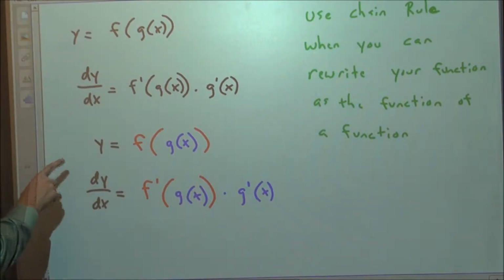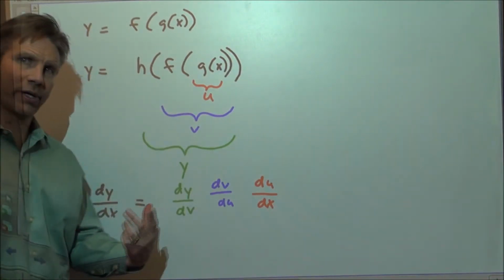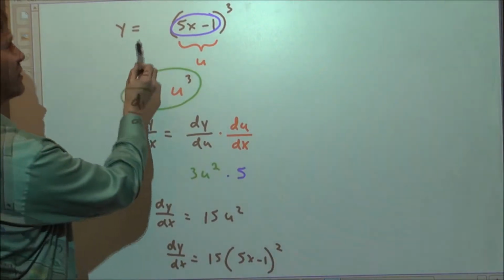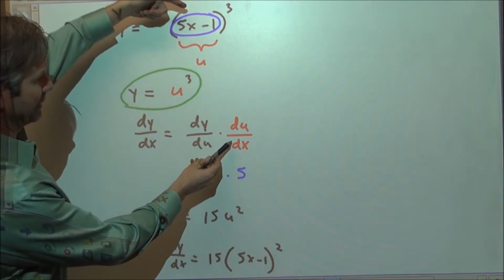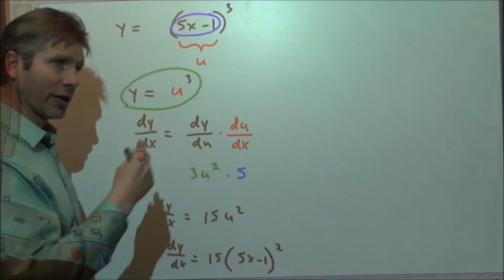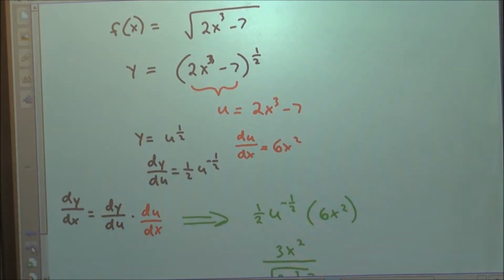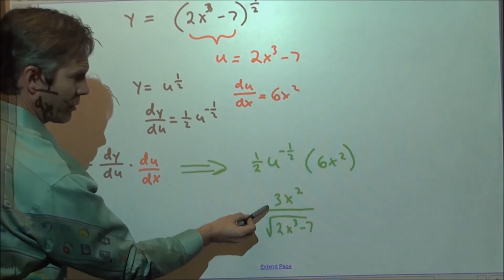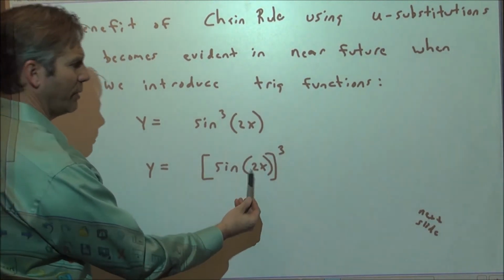Chain Rule Sophistication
chain Rule via u and v substitutions to handle more complicated functions